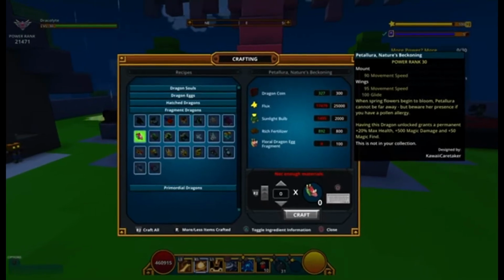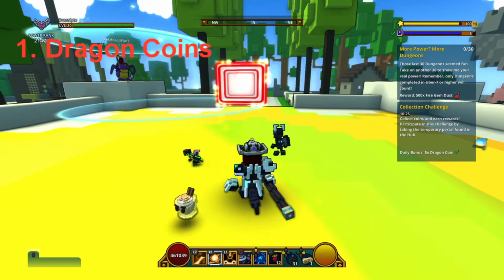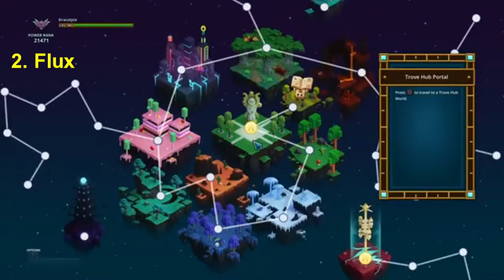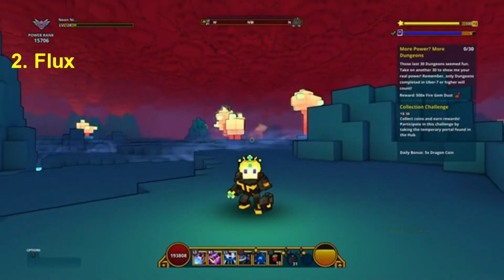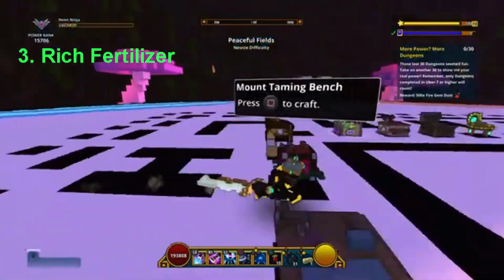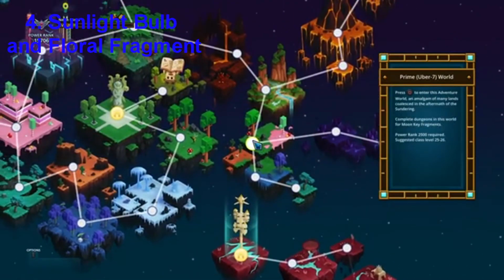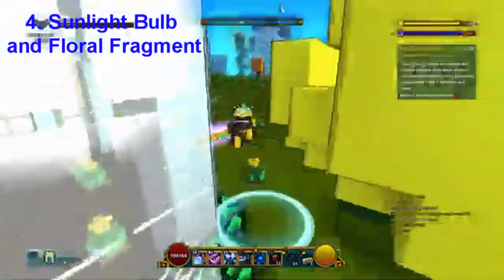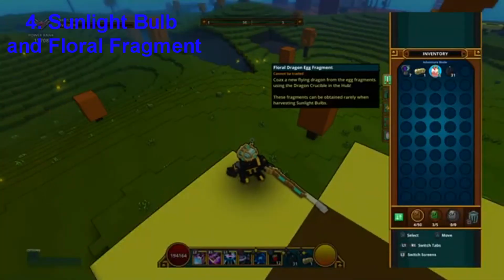How to get the Petallura Dragon in Trove (In Depth Guide)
Here is a guide on how to get the Petllura, Natures Beckoning Dragon in Trove.

Timestamps for the resources needed
1. Dragon Coins  0 - 2:08
2. Flux 2:08 - 4:27
3. Rich Fertilizer 4:27 - 6:23
4. Sunlight Bulb and Floral Dragon egg fragments 6:23 - End